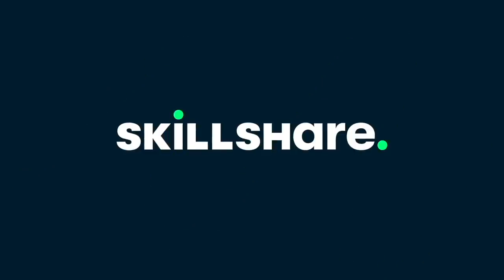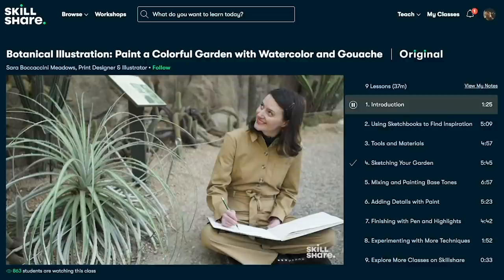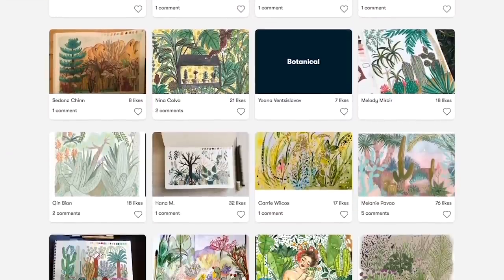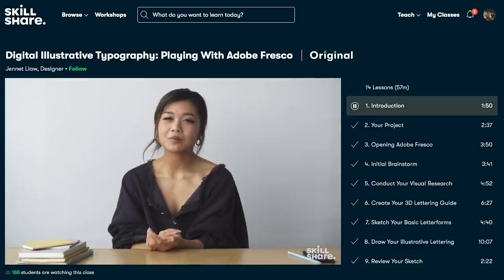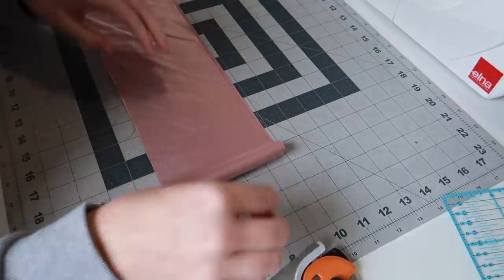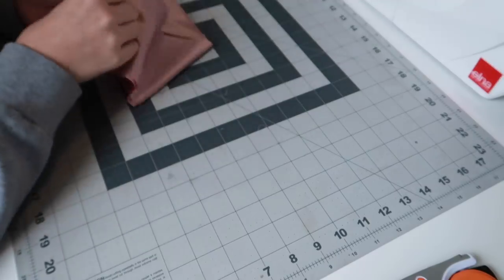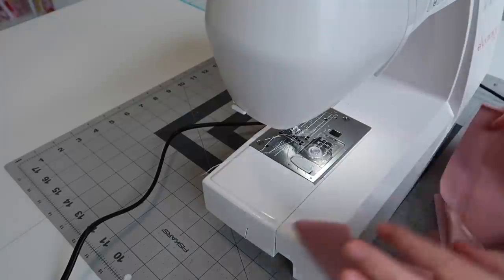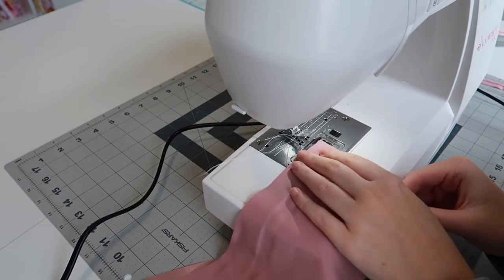Changing my scrunchie method?!? trialing my OG method with scrunchie burrito! Big decisions!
In this video i decide whether to keep my OG method of making scrunchies or changing to the popular 'burrito' method.
I also decide on a new length for my scrunchies to give them a more fuller look.

Refferal links

Square reader (perfect ETF machine for markets!)

A lil about me:
Im a 22 year old from Gippsland, Victoria. I started Madebytaylahrose when I was 15 years young. I decided to make a youtube channel to post my tutorials and tips/tricks that Ive learnt being a young entrepreneur over the last 7 years.

Machines:
Elna experience 550
Elna Air Artist embroidery machine